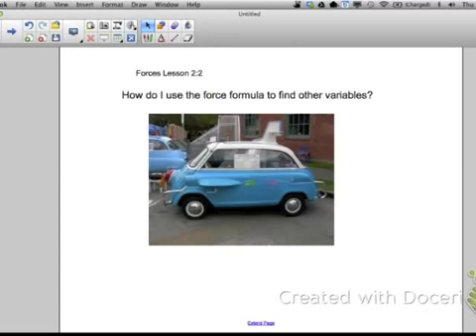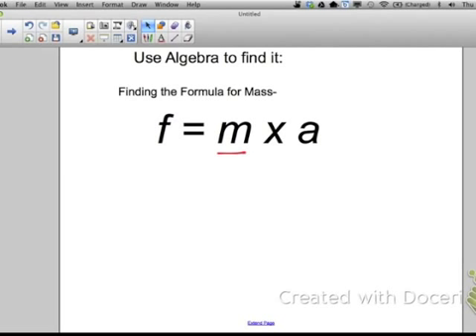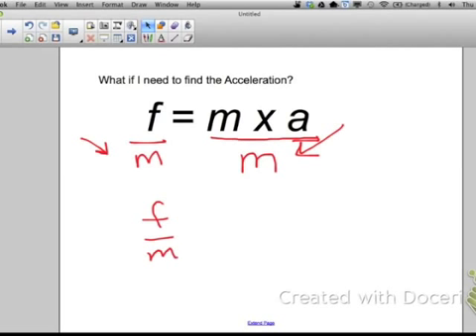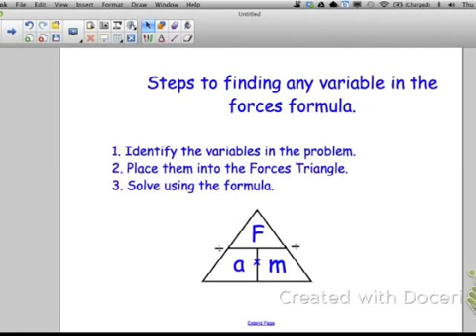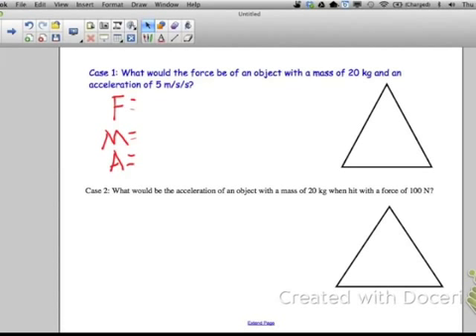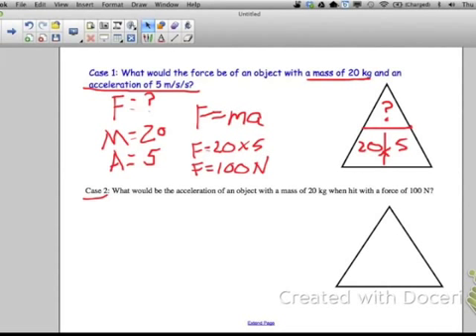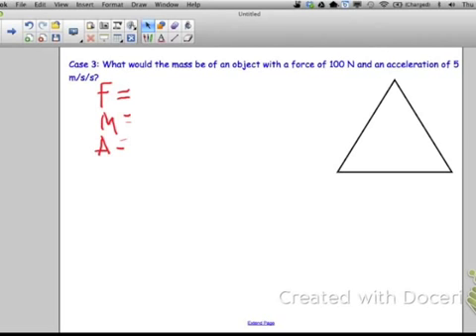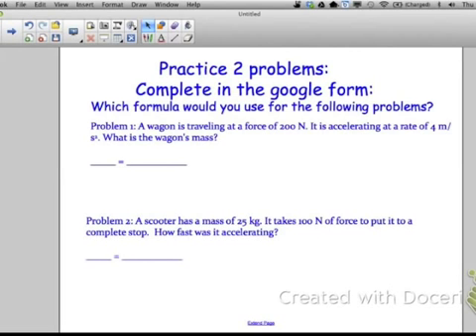How to find other variables in the forces formula F= m*a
This video discusses what forces are and how to find other variables within the forces formula.